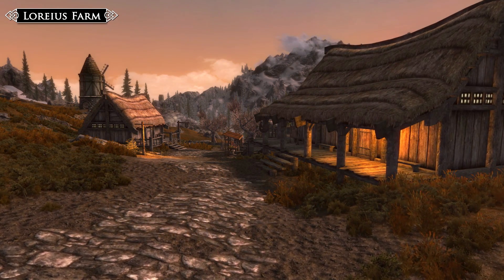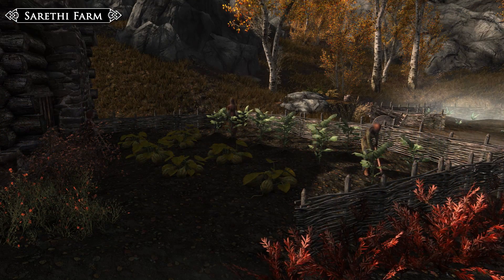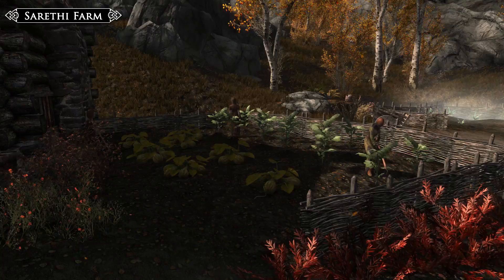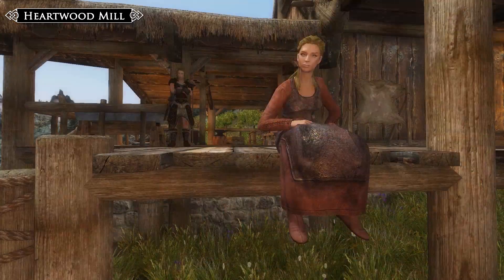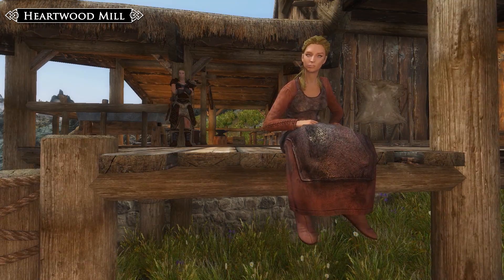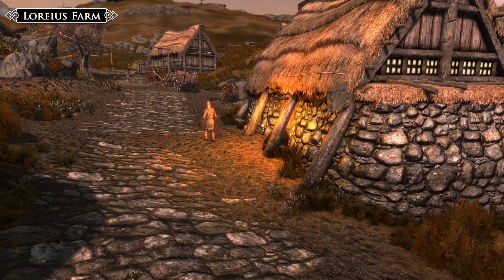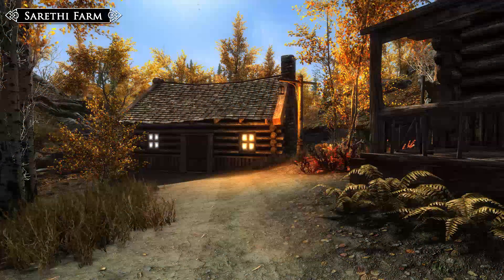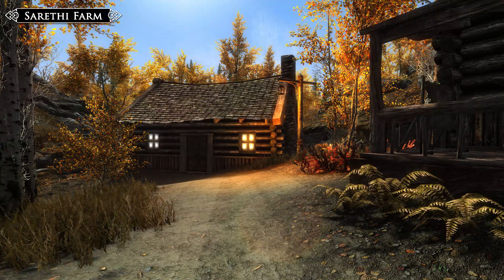Skyrim Mod: Settlements Expanded